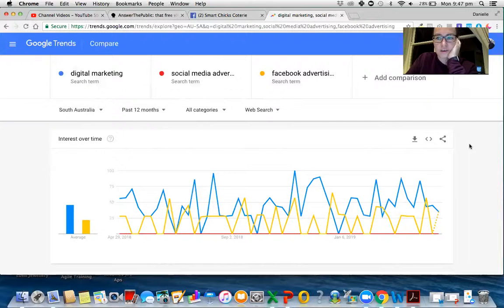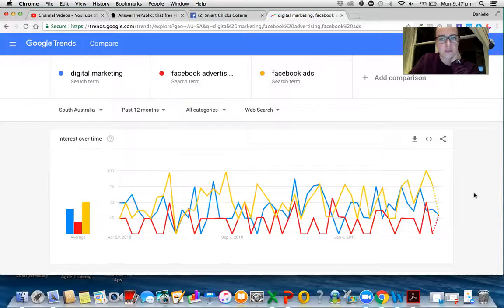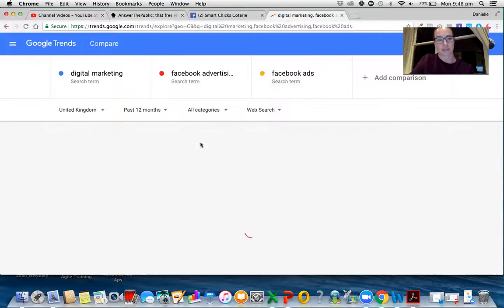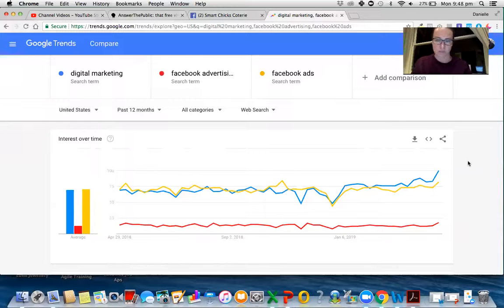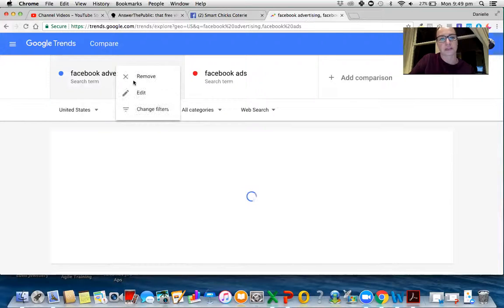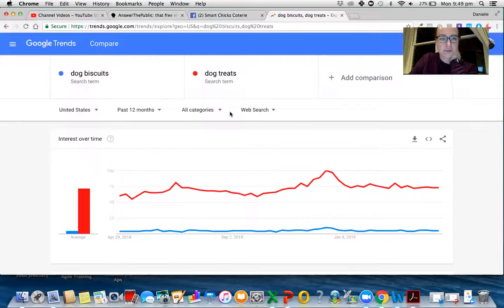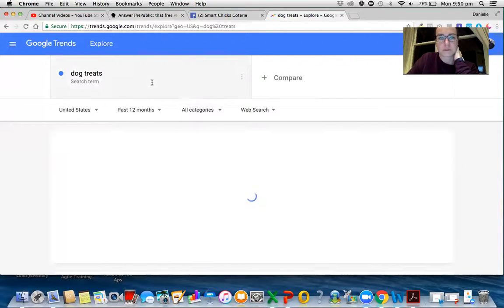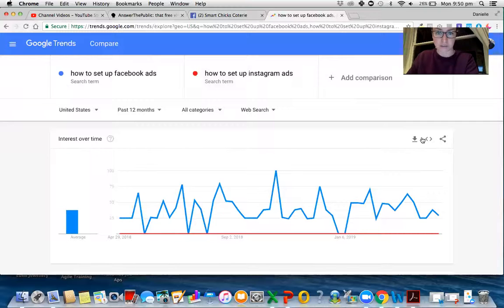HOW TO RESEARCH YOUR TARGET MARKET... EFFECTIVELY!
Market research on a shoestring budget doesn't have to be hard. Learn how I use websites and tools to determine whether my target market is "right" and what they are wanting to know from me.